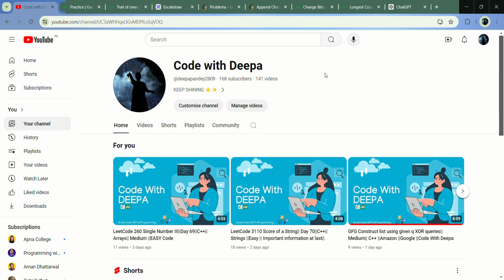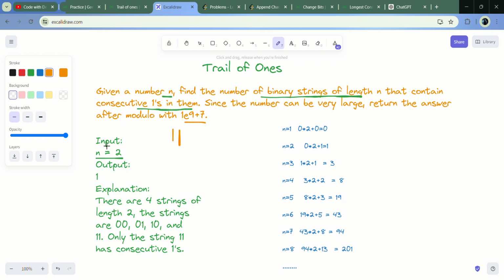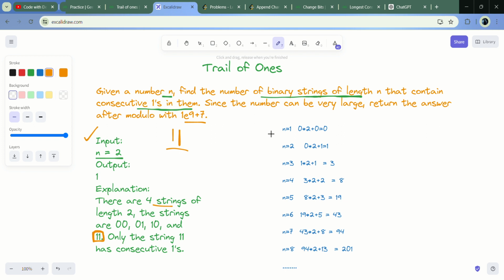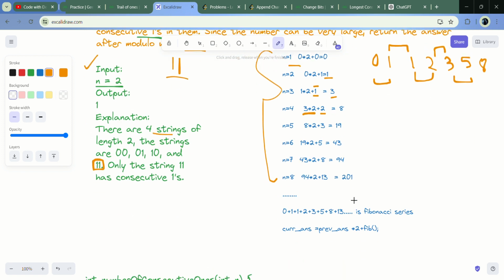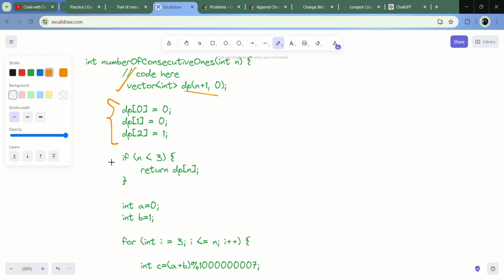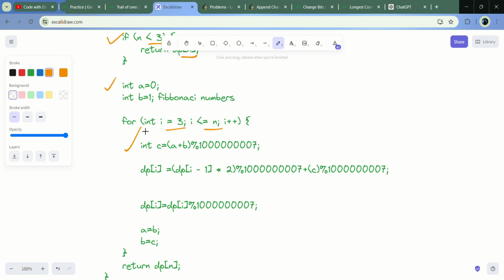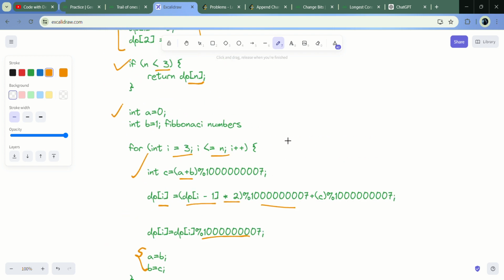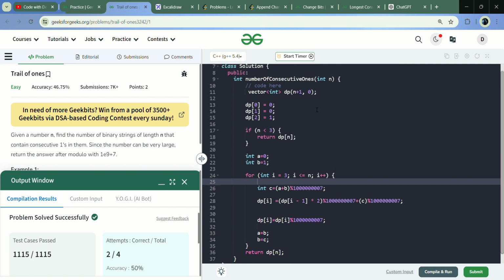GFG Trail of ones||Day 55||C++ ||Easy ||BitManipulation||Amazon ||Easy Explanation|| Code With Deepa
Description:
In this video, we'll solve an interesting problem in C++: finding the number of binary strings of length n that contain consecutive 1s. We'll go through a step-by-step explanation of the dynamic programming approach to solve this problem efficiently and ensure our solution handles large numbers by using modulo 1e9+7. 🎯

Steps Covered:

Problem Understanding 🔍
Dynamic Programming Approach 📋
Initializing the DP Array 🧮
Iterating Through and Filling the DP Array 🔄
Example Walkthrough 🎉
If you have any questions, leave them in the comments below! 🙌

Step-by-Step Explanation:
Step 1: Problem Understanding
"🔍 Given a number n, we need to find the number of binary strings of length n that contain consecutive 1's. Since the result can be very large, we'll return the answer modulo 1e9+7."
Step 2: Dynamic Programming Approach
"📋 To solve this problem efficiently, we'll use dynamic programming. This approach helps us break down the problem into smaller subproblems and build up the solution."
Step 3: Initialize the DP Array
"First, we'll initialize a DP array dp where dp[i] represents the number of binary strings of length i that contain consecutive 1's. We'll set initial values based on the problem constraints. 🧮"
"For n = 0 and n = 1, there are no consecutive 1's, so dp[0] and dp[1] are set to 0. For n = 2, the only binary string with consecutive 1's is 11, so dp[2] is set to 1."
Step 4: Iterating Through and Filling the DP Array
"We'll then iterate from 3 to n, and for each i, we'll calculate the number of binary strings of length i that contain consecutive 1's."
"We'll maintain two variables, a and b, to store the values of dp[i-2] and dp[i-1] respectively. We'll update these in each iteration."
Step 5: Updating DP Array
"For each i from 3 to n:
Calculate the sum of the previous two values modulo 1e9+7 and store it in c.
Update dp[i] as twice the value of dp[i-1] plus c, all modulo 1e9+7.
Update a and b for the next iteration."
Step 6: Returning the Result
"Finally, after filling up the DP array, we'll return dp[n], which gives us the number of binary strings of length n that contain consecutive 1's."
Step 7: Example Walkthrough
"Let's walk through an example where n = 5:
Initialize dp = [0, 0, 1, 0, 0, 0]
Iterate from 3 to 5, updating dp values:
For i = 3: c = 1, dp[3] = 2, update a = 1, b = 1
For i = 4: c = 2, dp[4] = 4, update a = 1, b = 2
For i = 5: c = 3, dp[5] = 8, update a = 2, b = 3
Return dp[5] = 8."
Conclusion
"That's it for today's video! We've learned how to find the number of binary strings of length n that contain consecutive 1's using dynamic programming. I hope you found this explanation helpful. 🙌💻✨"